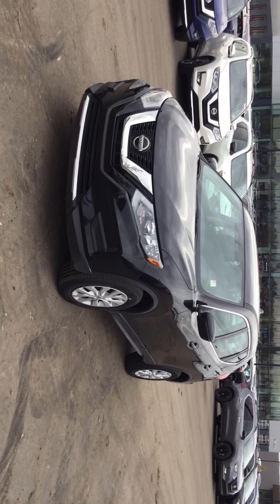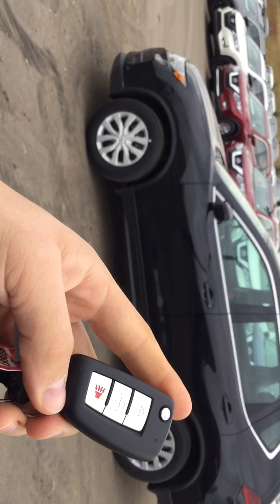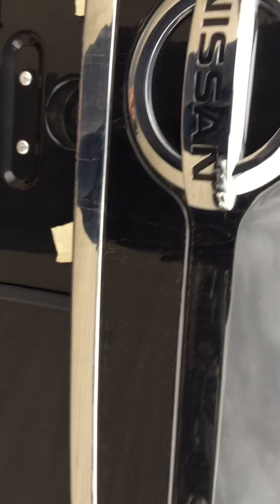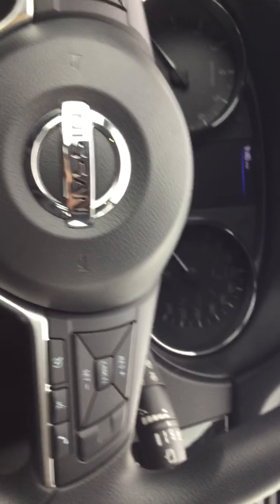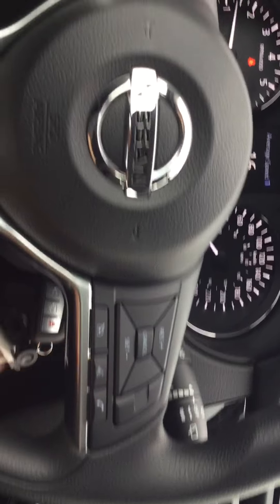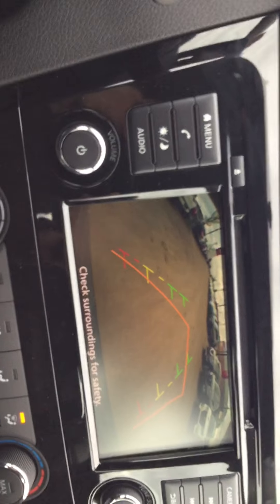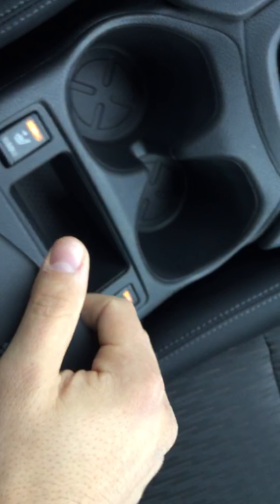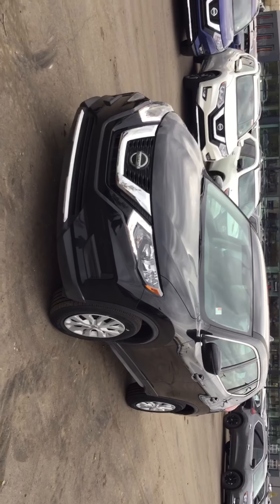2018 Nissan Rogue for Ash